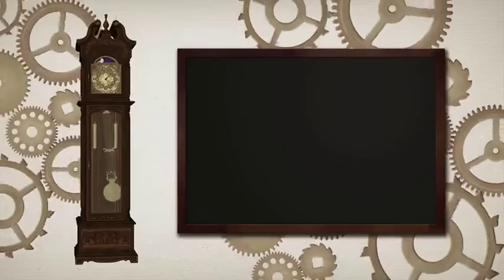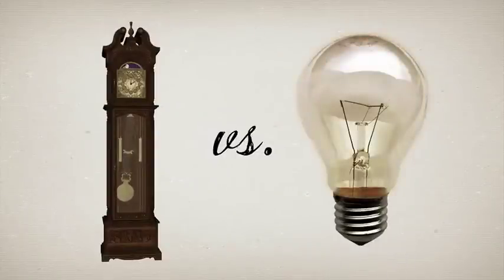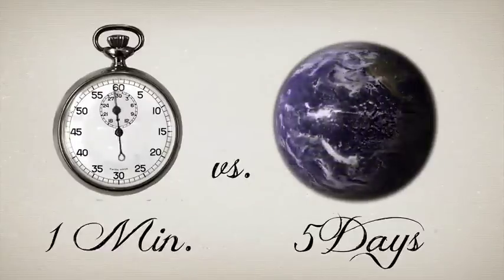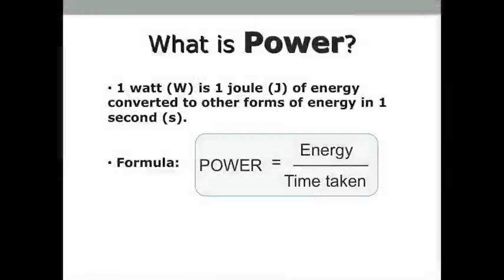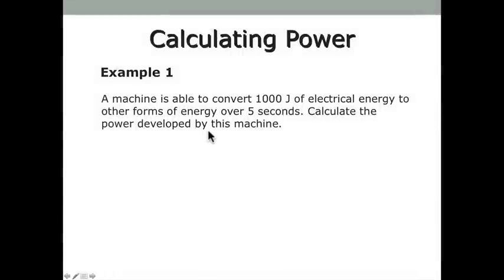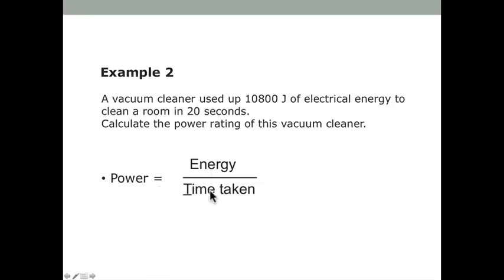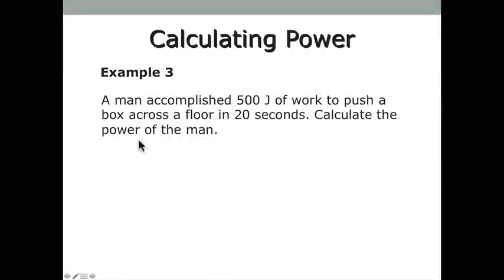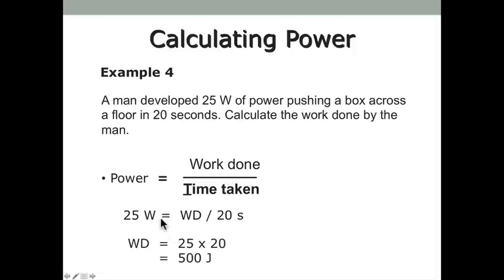CCSS Sec 1 Science - Energy and Work Done Part 3 of 3